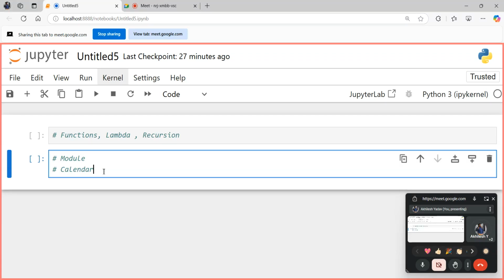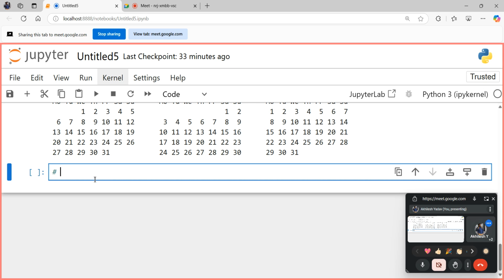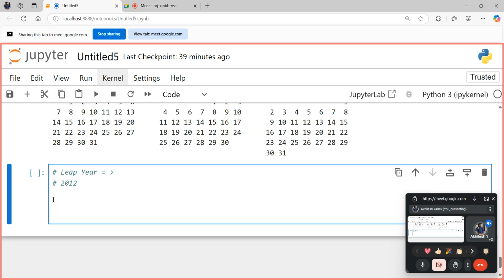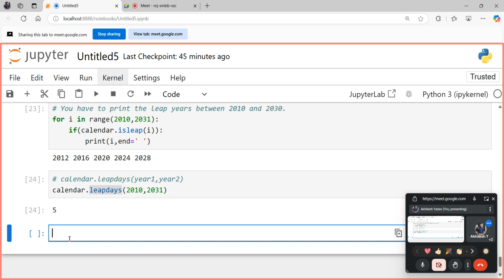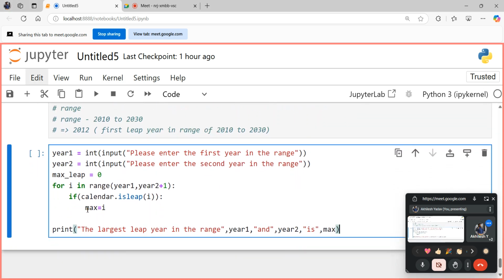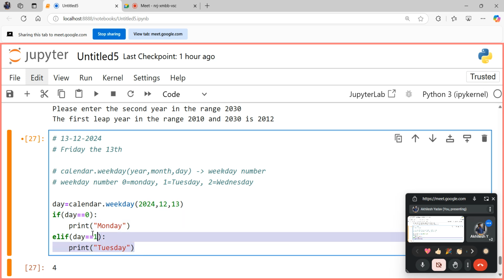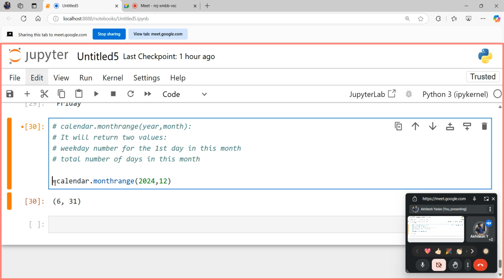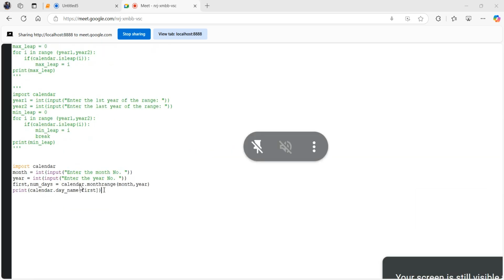Python Calendar Module Class Walkthrough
Visit ict.websaarthi.com to learn more about Computer Science Subjects, irrespective of your age,background,or experience.